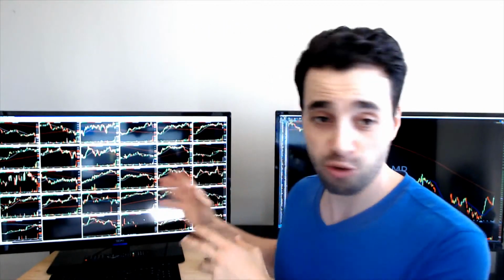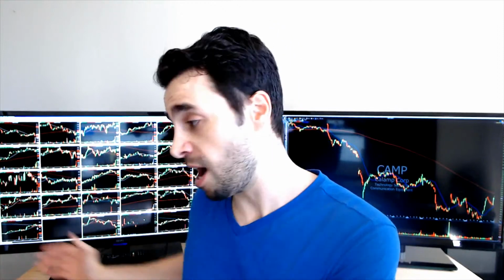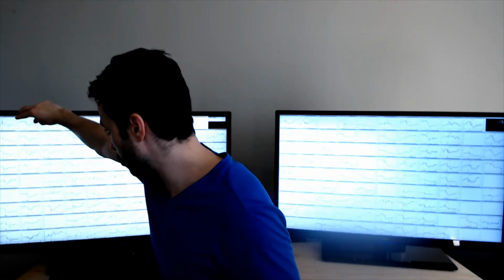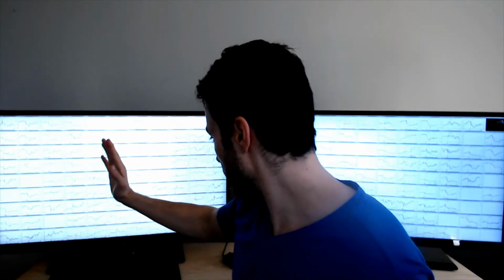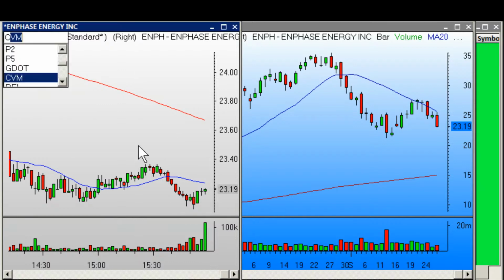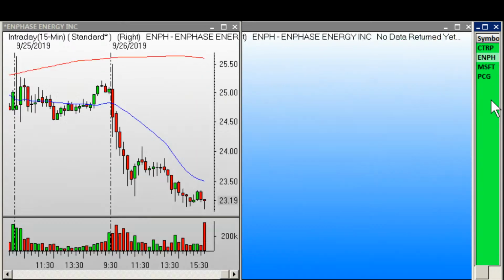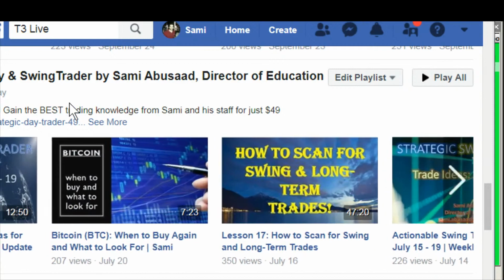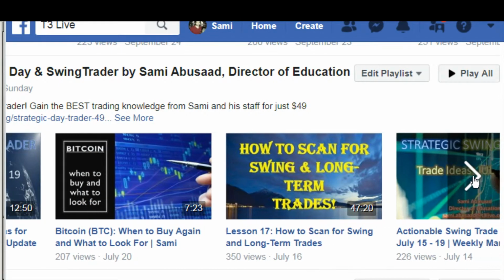Lesson 27: Inside Look Into My Scanning System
► (Day Traders) Try 30 Days of the Strategic Day Trader for Just $49

► (Swing Traders) Try 30 Days of the Strategic Swing Trader Newsletter for $95/Month

► How to Write the Perfect Trading Plan Webinar Replay